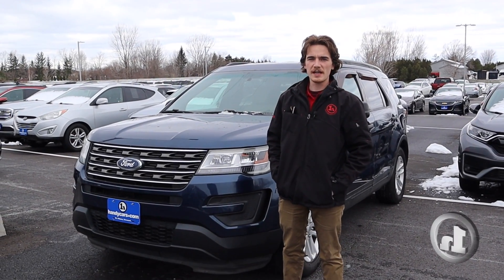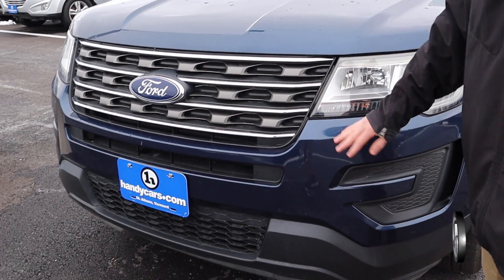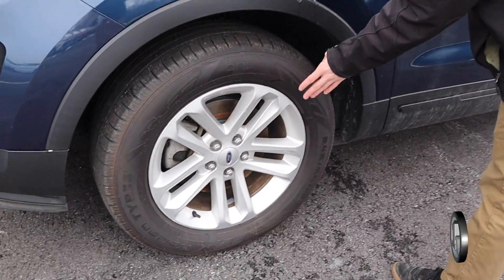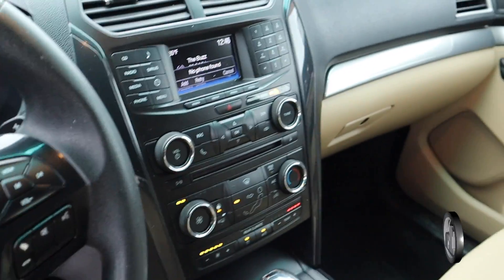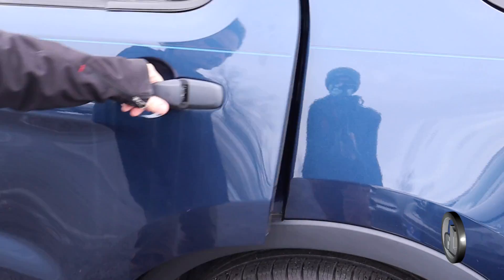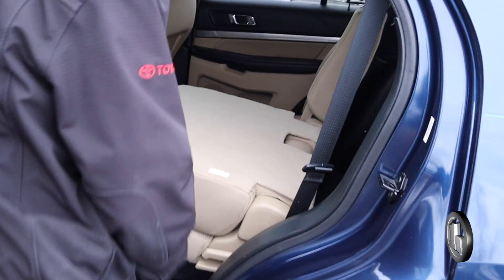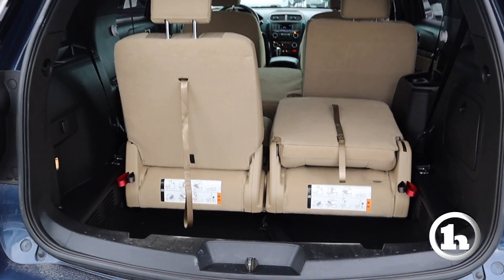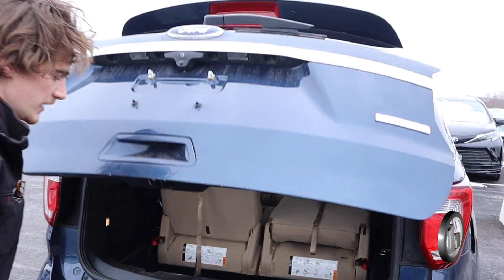Ford Explorer for Dylan - from Kevin